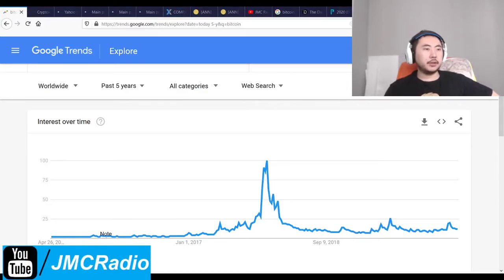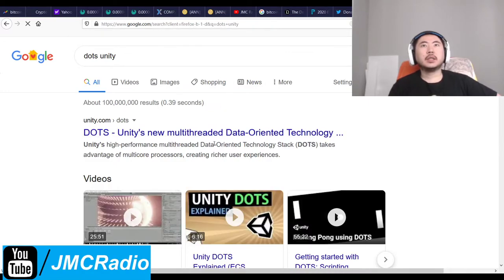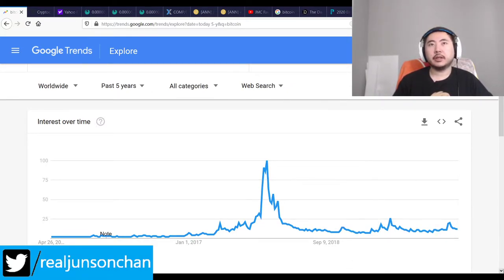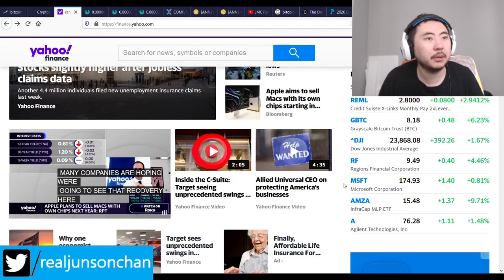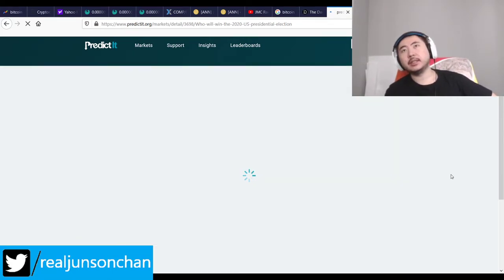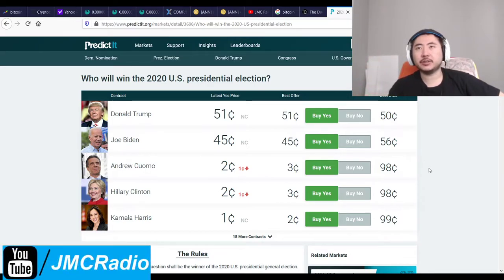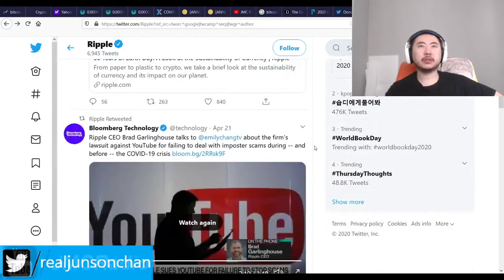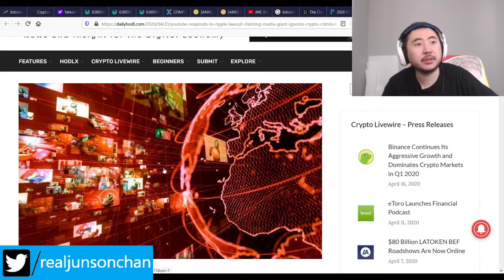Bitcoin Clown World #406 - Markets Up After 4.4 Million Jobless Claims Youtube Tepid On XRP Lawsuit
This is a slam dunk for Google to get the XRP/Ripple lawsuit dismissed. Their response was surprisingly quiet.

Brad Garlinghouse wants more censorship so obviously that is bad but what's interesting is that youtube seems nervous about this lawsuit as well. We'll definitely keep an eye out on this.

In the mean time, markets continue to get stronger and money is coming back in as the world continues to re-open. I haven't seen liberals and democrats reach peak hysteria yet against the shutdown so all in all, everything is as it should be. Conservatives will be happy to retake territory during this crisis.

Bitcoin Mining Altcoins (Proof Of) staked:

404 Coin - 404% APR
Compound Coin 250% APR Until Block 500,000 Split halving
2x2 Coin 1% APR Daily Forever